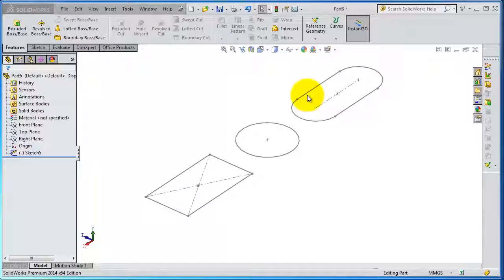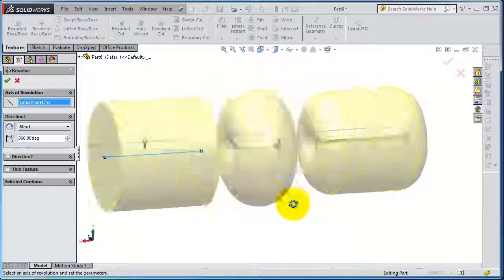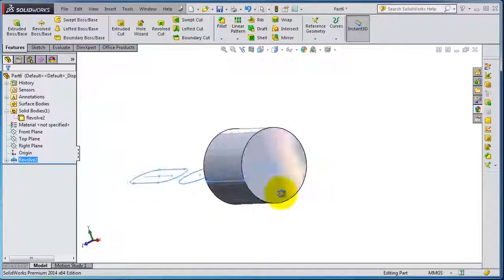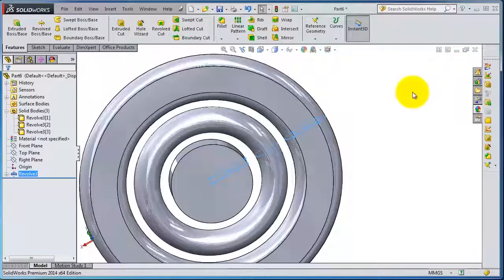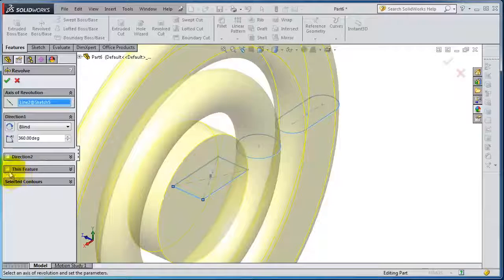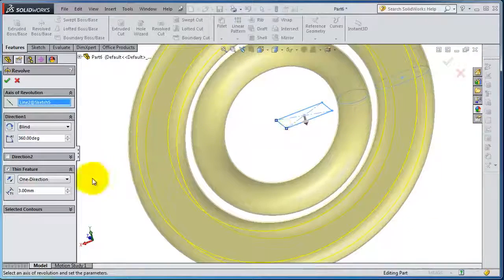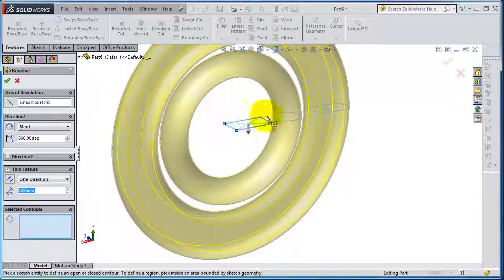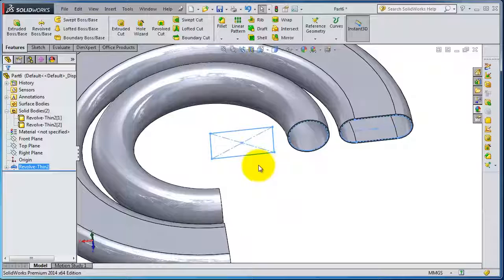028 SolidWorks 2014 Tutorial Revolve Boss, using and examples